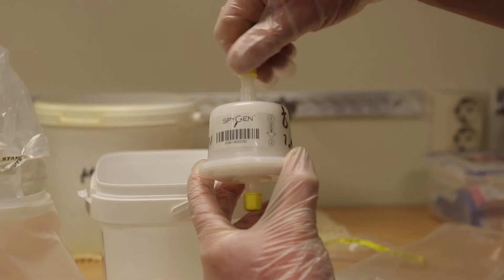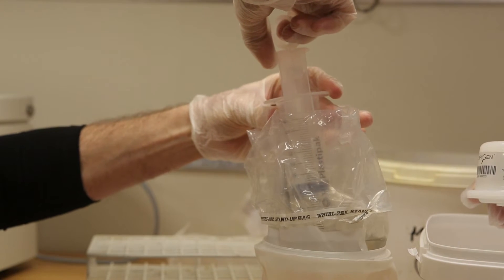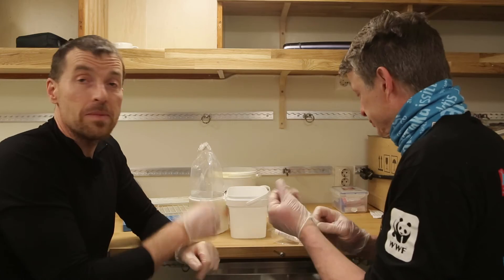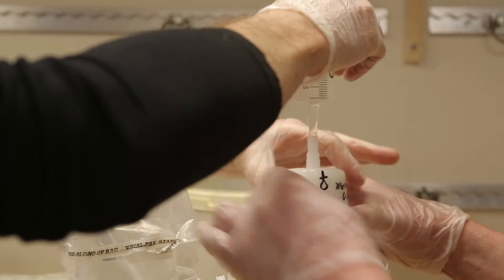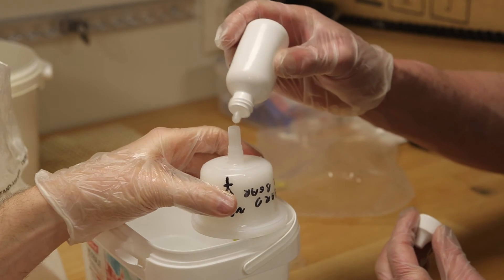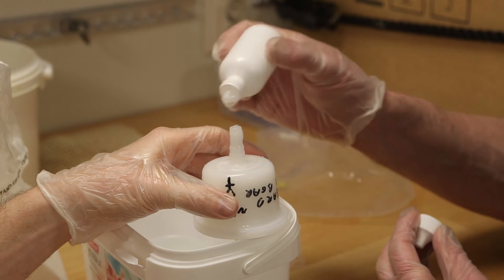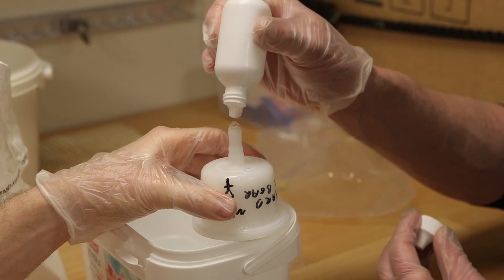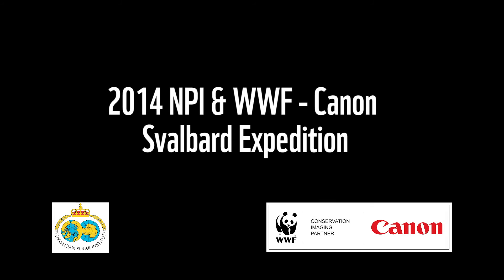Polar Bear Footprints DNA Samples Processing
Gert Polet and Geoff York of WWF demonstrate the processing of the samples collected from polar bear footprints.

RID 3868